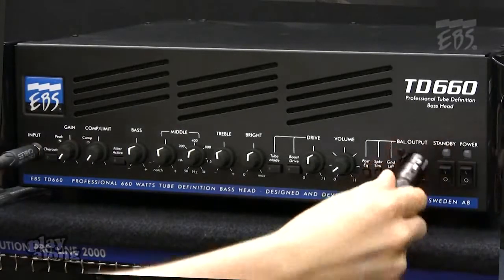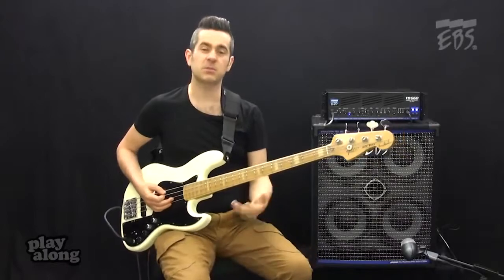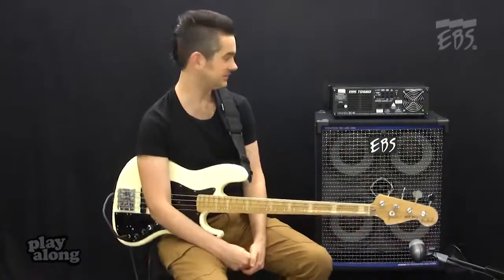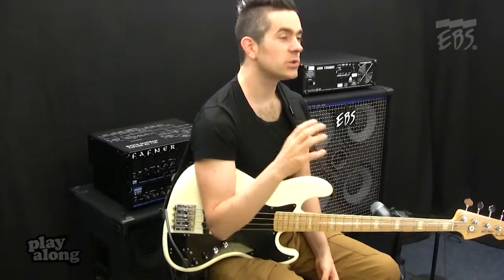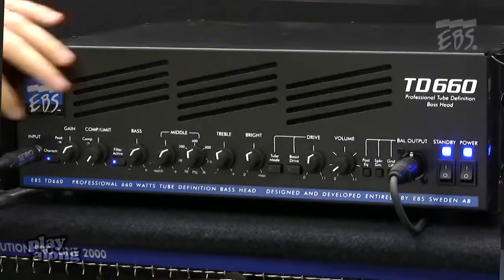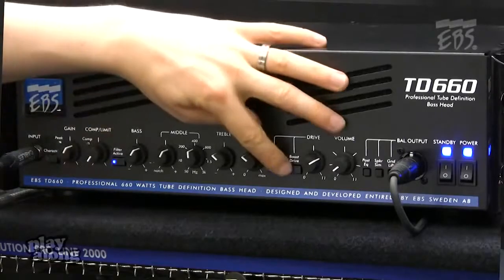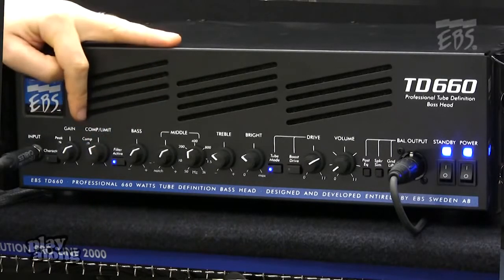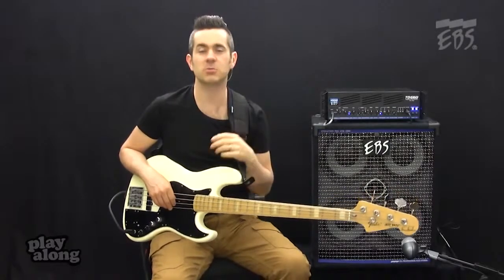EBS TD660 TUTORIAL DEMO VIDEO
Басовый усилитель EBS